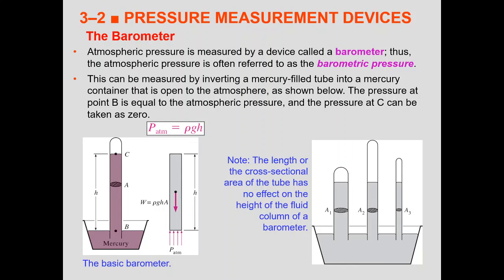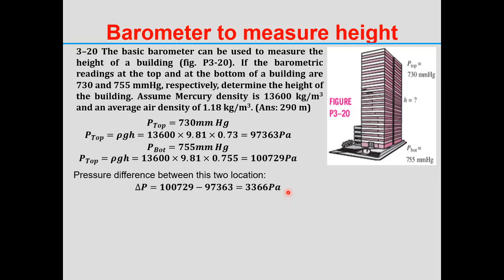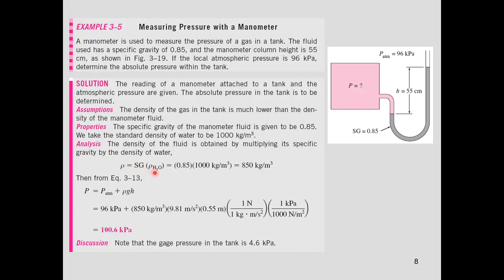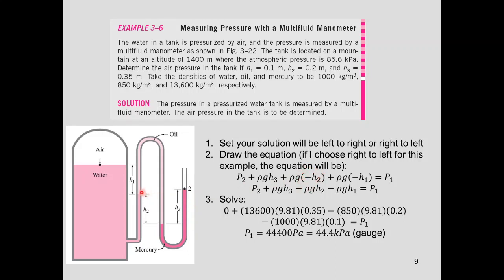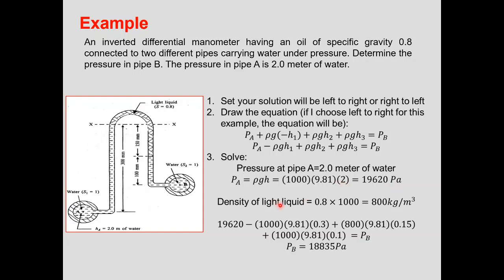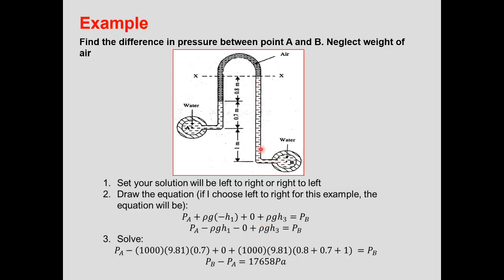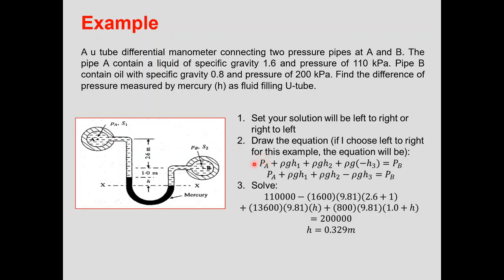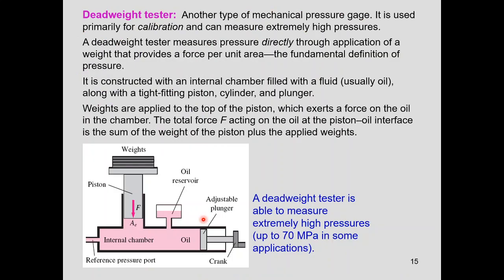BMMH2313- Lecture Week 3 Part 2